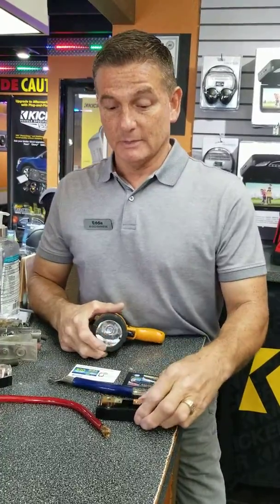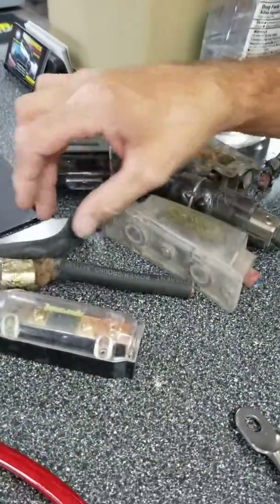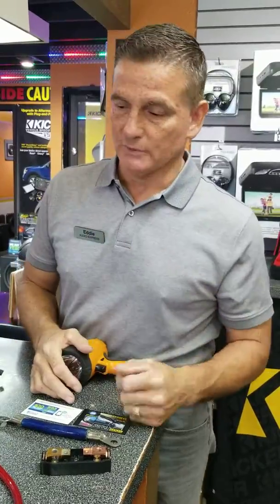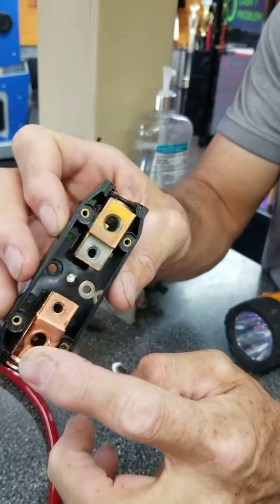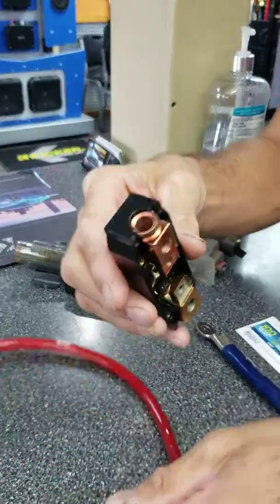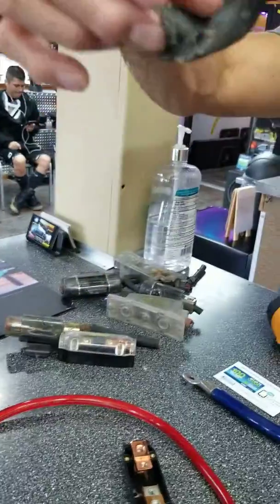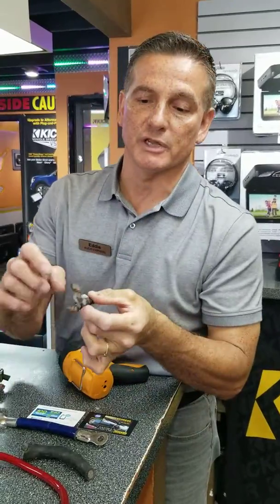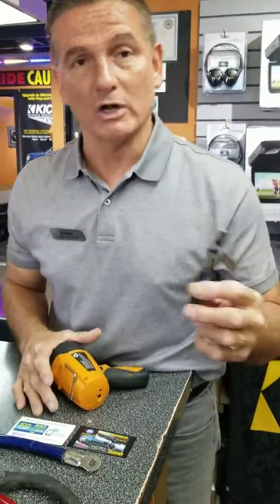What happens when you use CCA or copper clad aluminum wire.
Troubleshooting my display